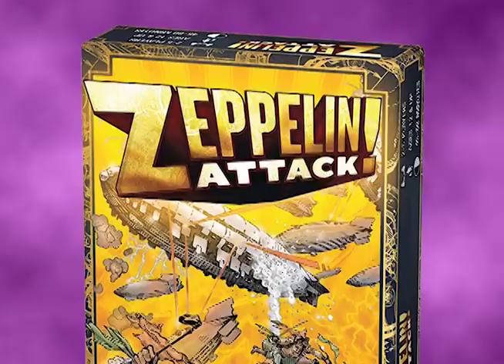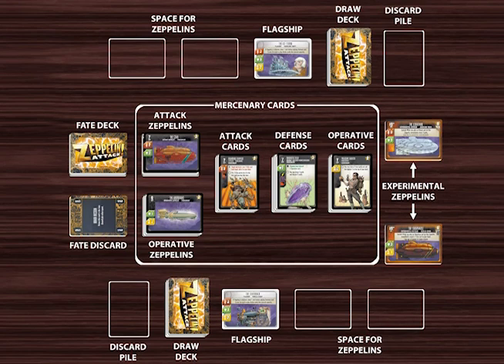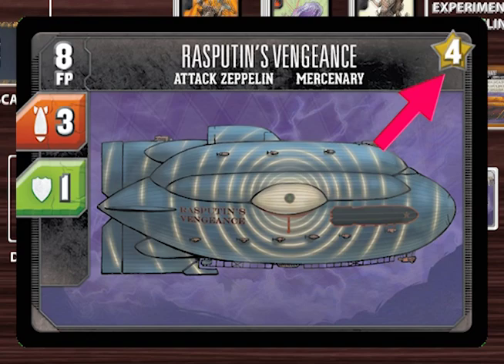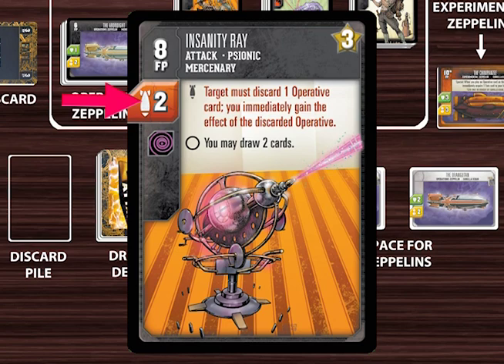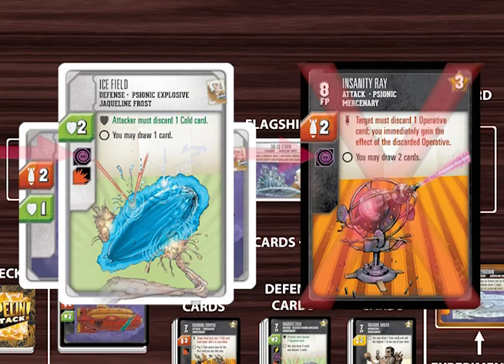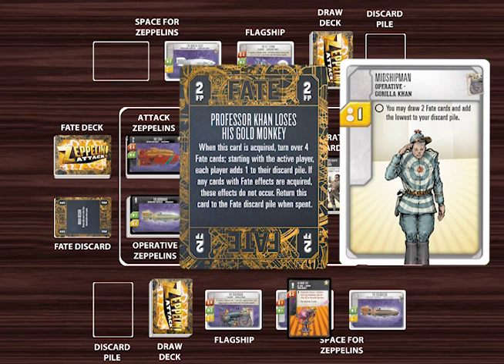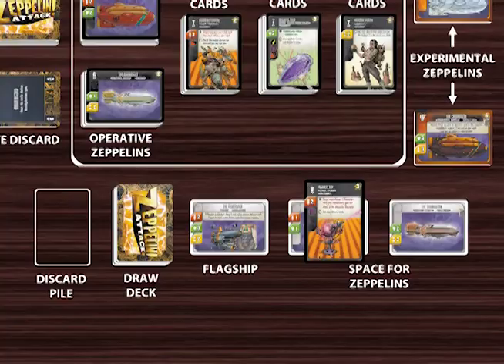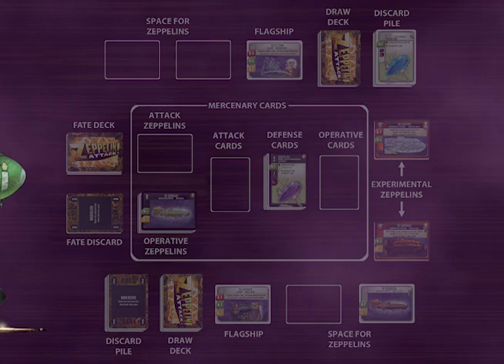How to Play: Zeppelin Attack!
Behold! An instructional video that will teach you how to play Zeppelin Attack!, a new, lean, fightin' deck builder card game from Evil Hat Productions. Kickstarter launches in late January. Drop on by our website to learn more!